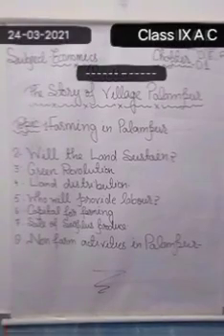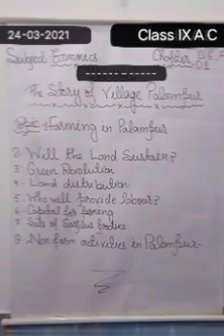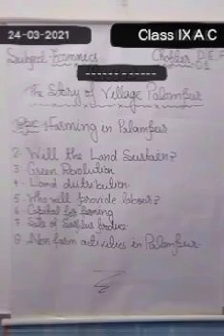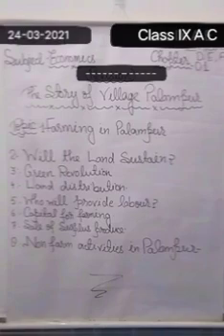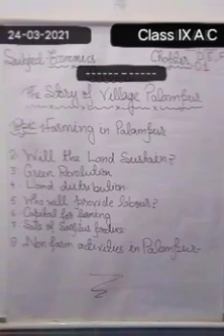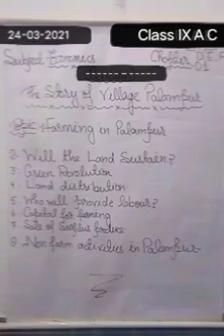March 24, 2021